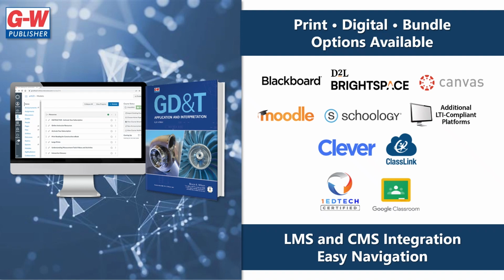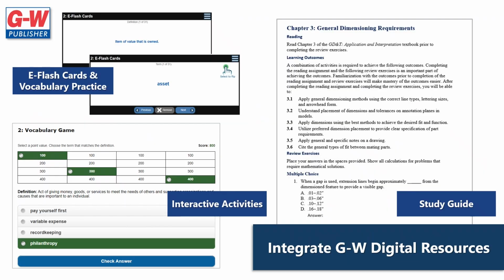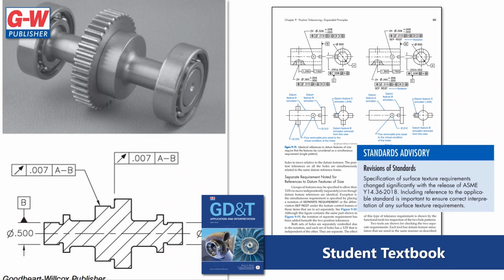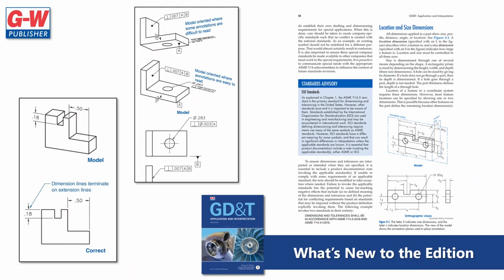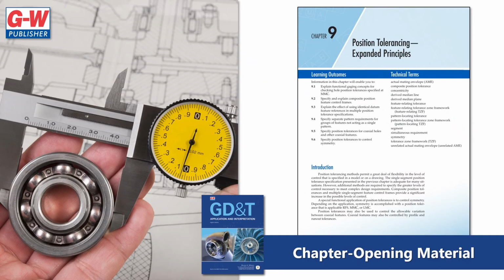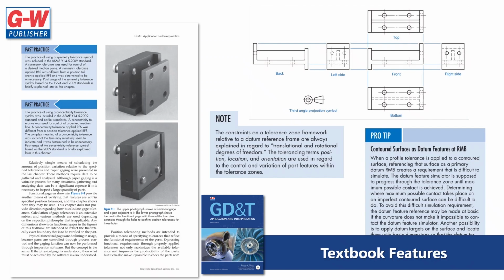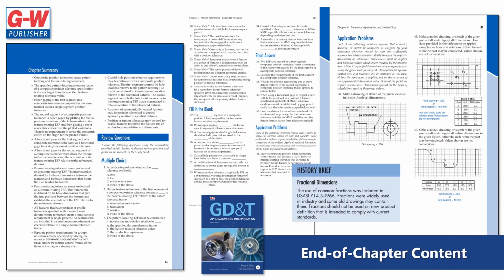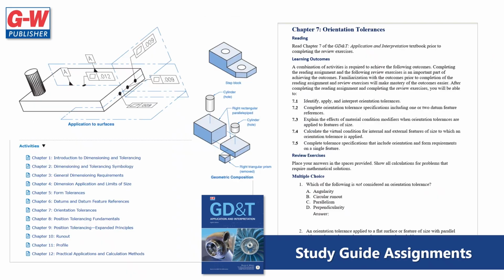GD&T Application and Interpretation, ©2026, Product Overview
GD&T: Application and Interpretation, based on the ASME Y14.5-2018 standard, is targeted to entry-level and advanced programs that require a study of geometric dimensioning and tolerancing as related to design, manufacturing, or inspection. The sequence of chapters is closely tied to the organization of topics in the ASME Y14.5 standard, with topics ranging from the fundamentals of dimensioning to the extended principles of tolerance application and interpretation. Illustrations are used extensively to clarify explanations in the text and show applications in three-dimensional (3D) models and orthographic views. The author is certified by ASME as a Senior Level Geometric Dimensioning and Tolerancing Professional and has participated in the development of national and international standards for more than 25 years.